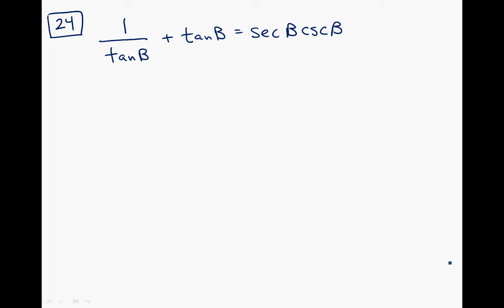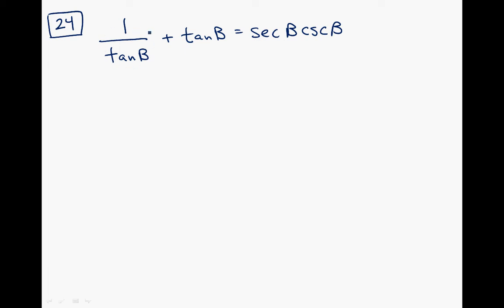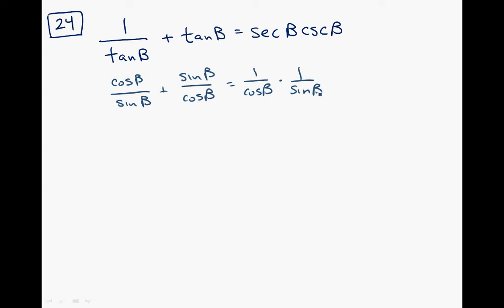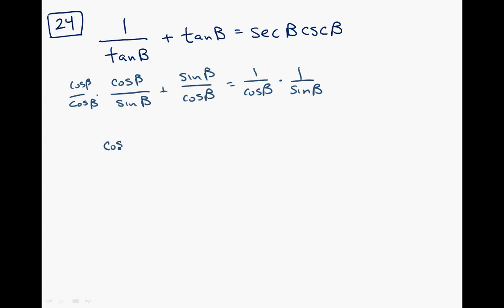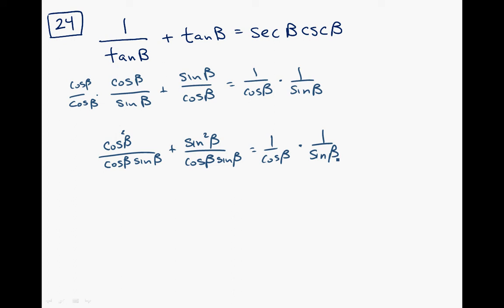Proving Trig Identities